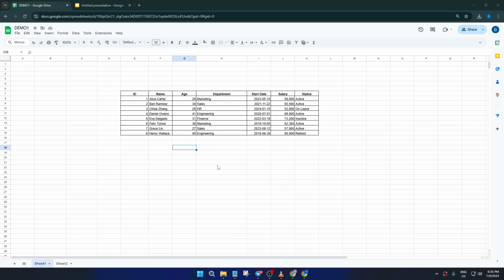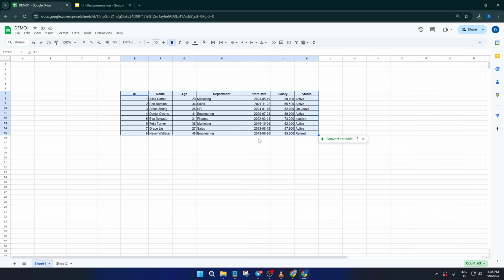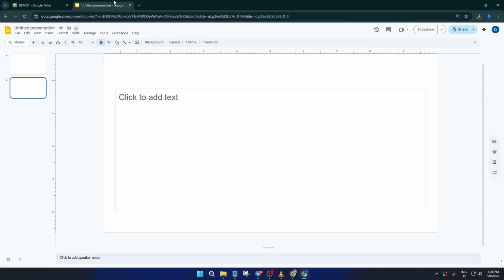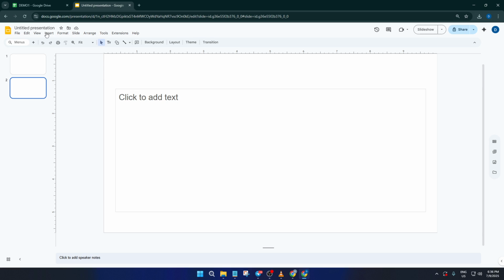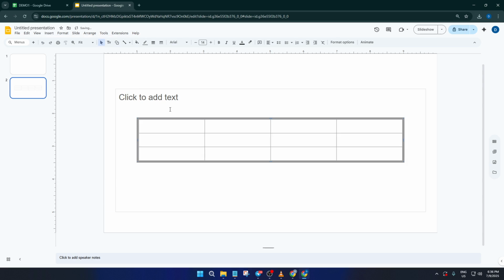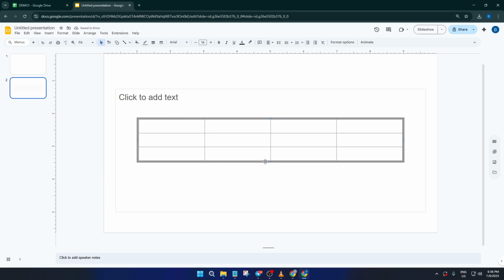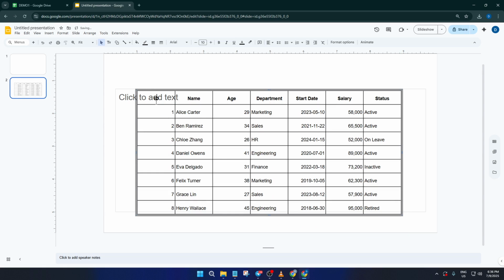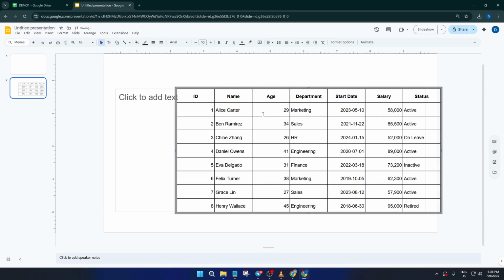How to Add a Table from Sheets to Slides [In 3 steps]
Want to add a table from Google Sheets to Google Slides? In this tutorial, you'll learn how to copy a table from your spreadsheet and insert it into a presentation while keeping the data organized and easy to update.

In this video, you'll learn how to:

✅ Copy a table from Google Sheets
✅ Paste a table into Google Slides
✅ Keep the table linked to Sheets
✅ Update linked table data
✅ Resize and format the table in Slides

To add a table from Google Sheets into Google Slides, select the table in Sheets and copy it. Then paste it into your presentation and choose whether to link it to the spreadsheet or paste it without a link.